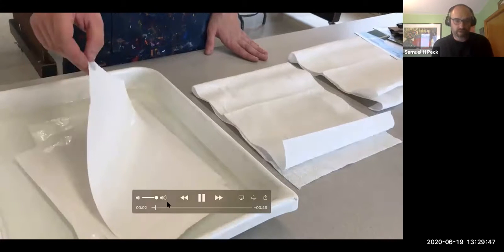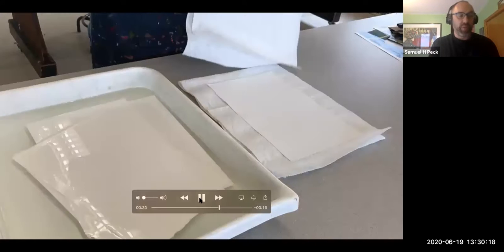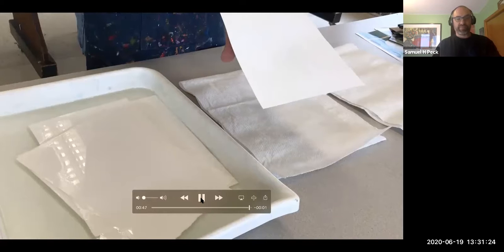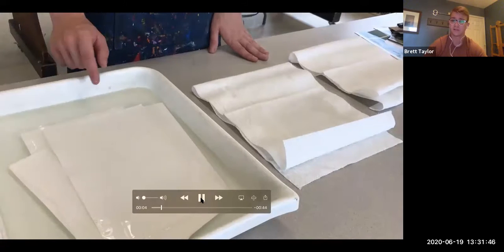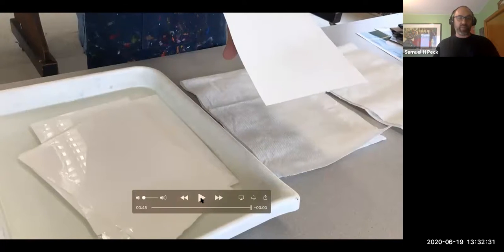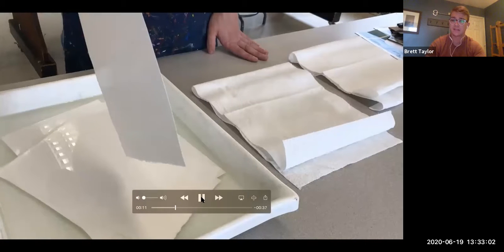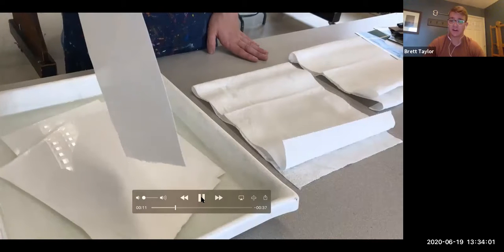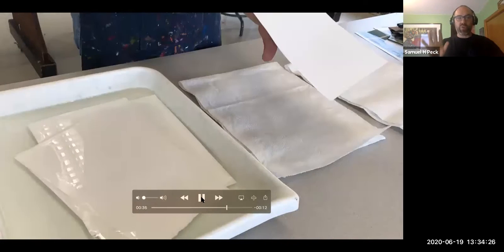Dry Point: Paper Preparation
Preparing your paper for printing